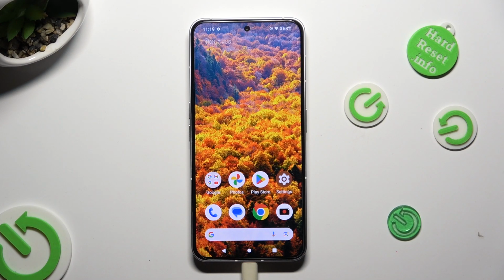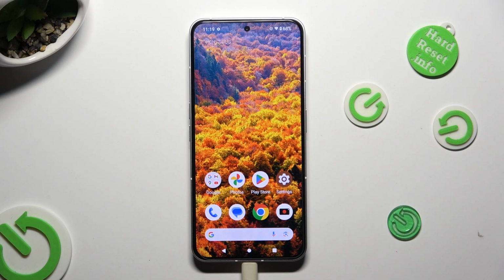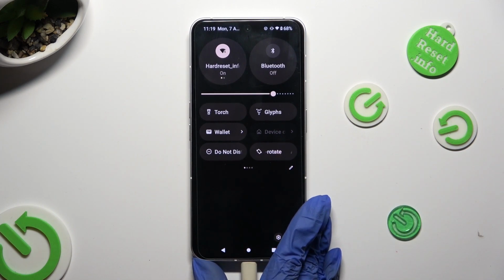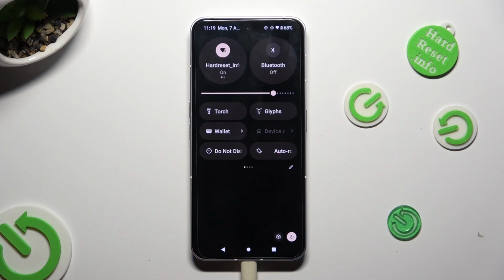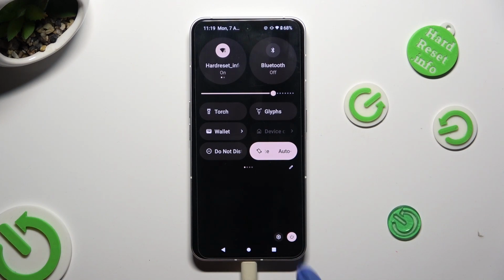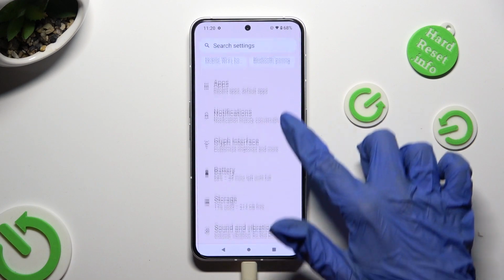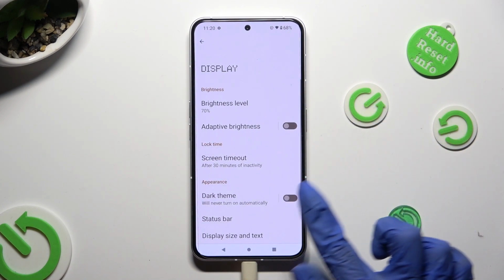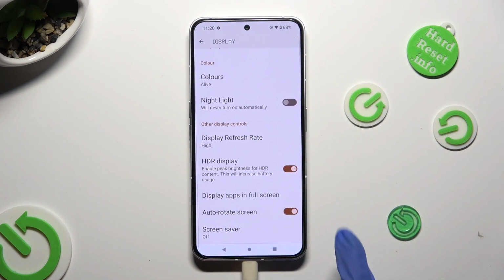How to Enable & Disable Orientation Lock on a NOTHING Phone (2) - Screen Auto Rotate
Get in command of your viewing experience on the NOTHING Phone (2) with this tutorial on enabling and disabling the screen auto rotate function. Whether you're browsing the web, reading an e-book, or watching videos, learning to manage the screen orientation can greatly enhance your user experience. Join us in this video as we guide you through the simple steps to toggle auto rotate on and off, giving you the power to decide how you interact with your device.

How to turn on the screen auto rotate option on a NOTHING Phone (2)? How to switch off the portrait lock on a NOTHING Phone (2)? How to manage the interface orientation change on a NOTHING Phone (2)?